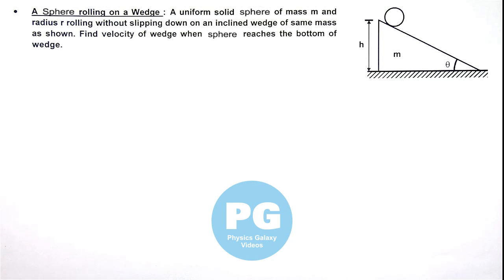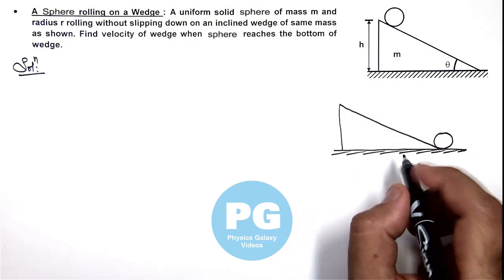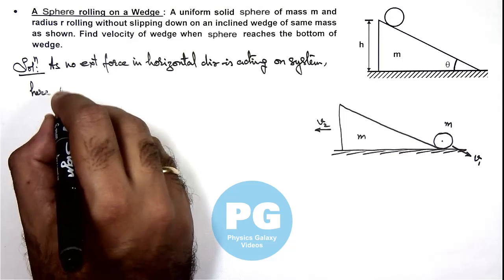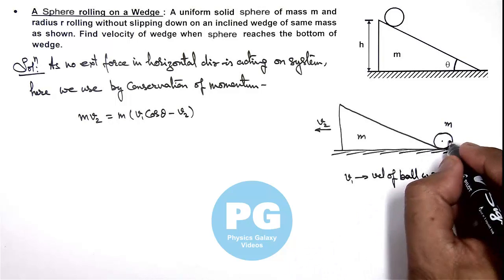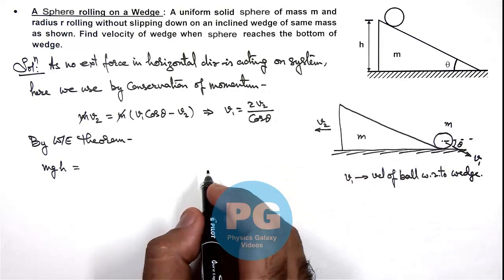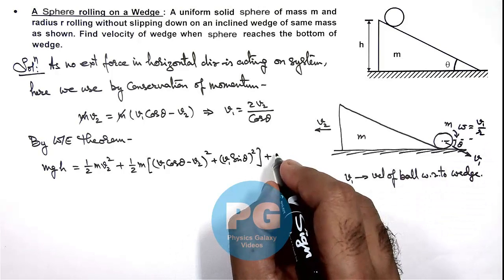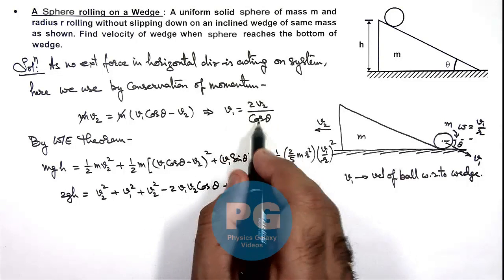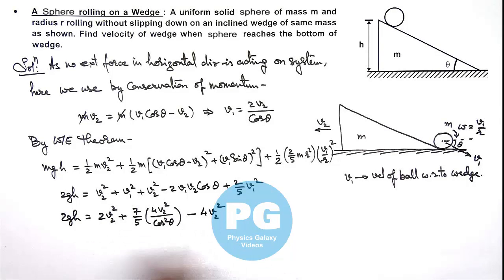4. Physics | Rigid Body Dynamics | A Sphere rolling on a Wedge | by Ashish Arora (GA)